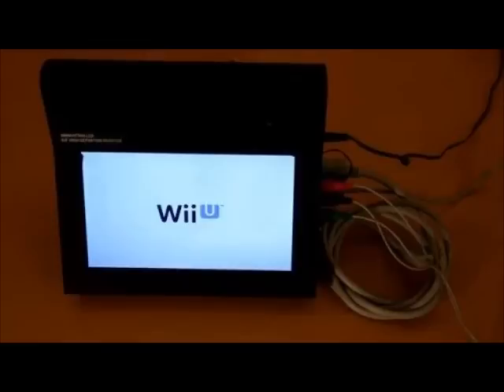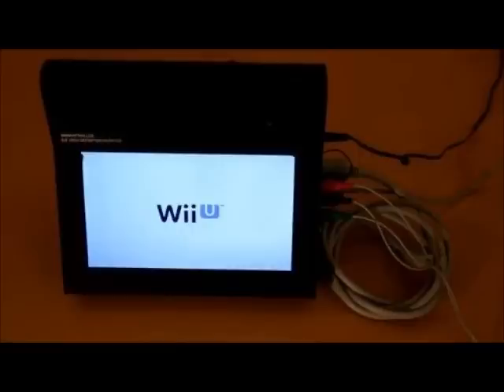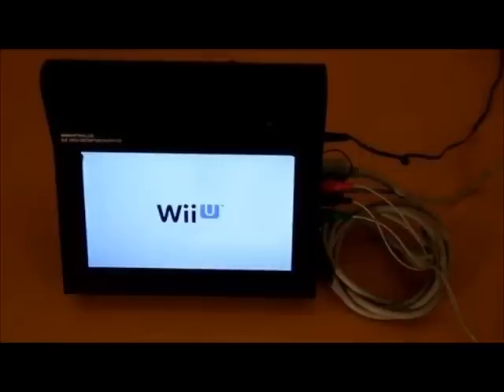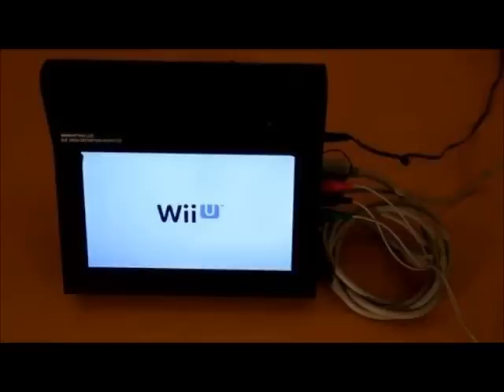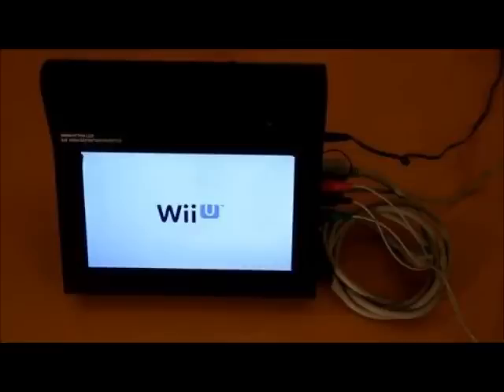Homebrew Channel put on the Wii U